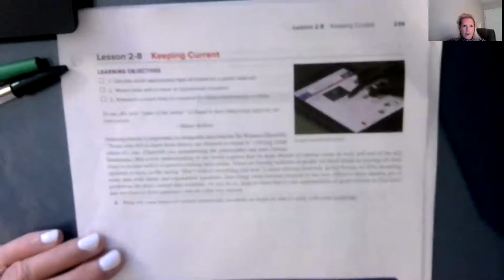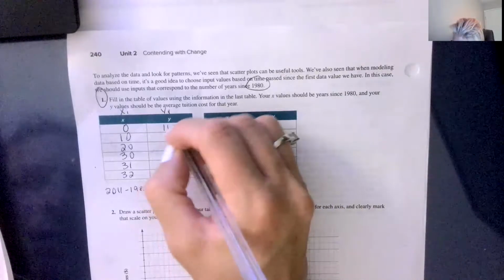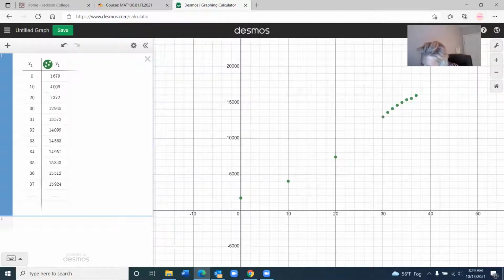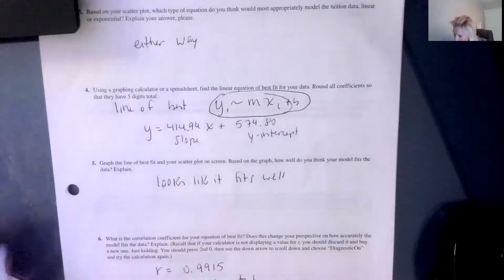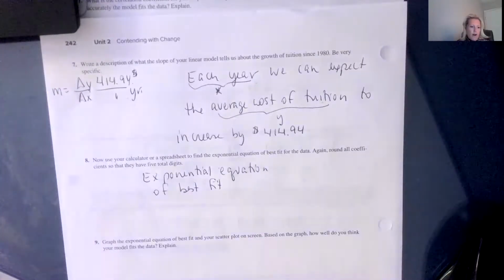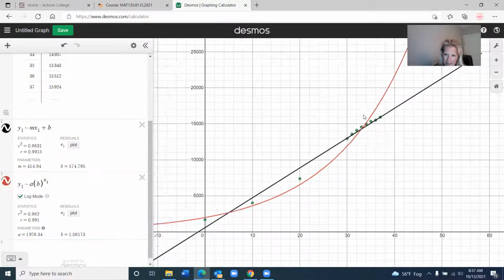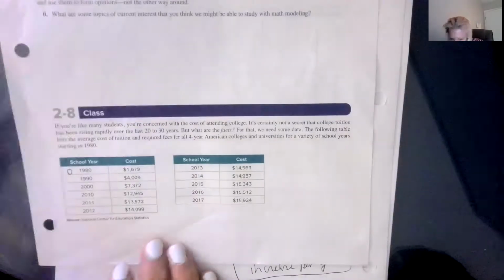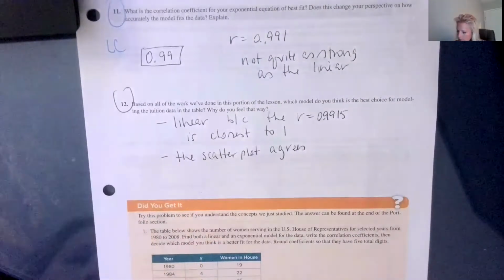MAT 101 L 2 8